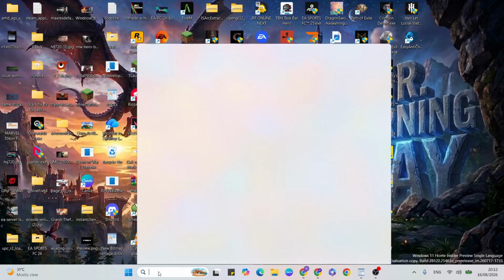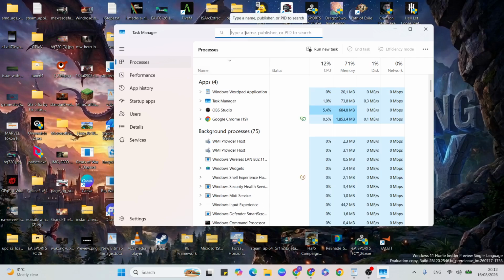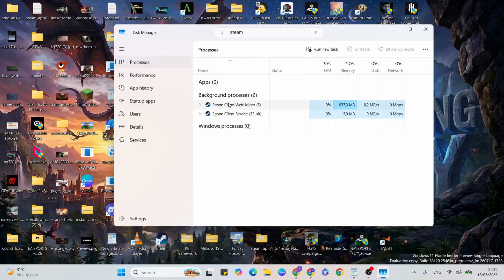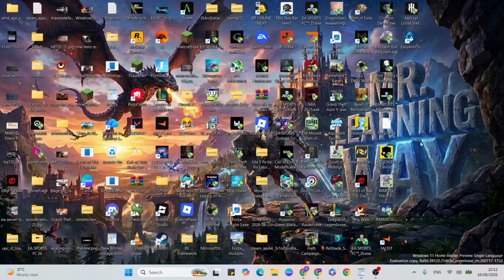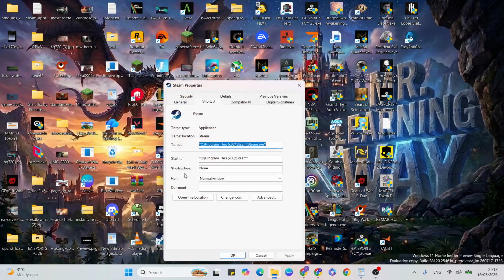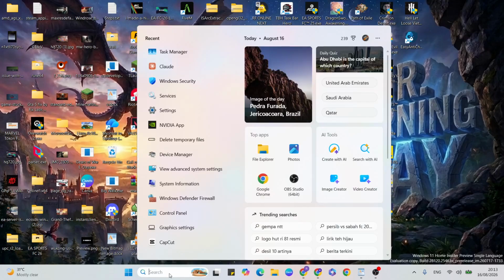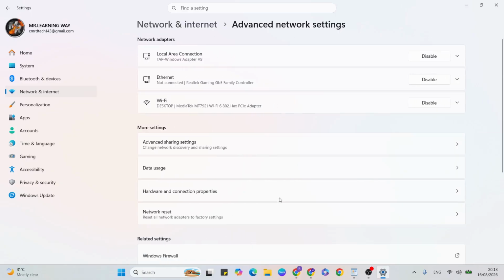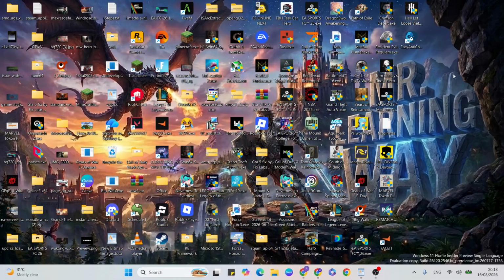How to FIX Could Not Connect to the Steam Network Error | Steam Login (2026 fix)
In this video what about talk to you How to FIX “Could Not Connect to the Steam Network” Error | Steam Login (2026 fix) . i have briefly explain this video. How to FIX “Could Not Connect to the Steam Network” Error | Steam Login (2026 fix)

I Think In this video helped for you. Also I Hope any one of the fixes mentioned in the video would help you to solve How to FIX “Could Not Connect to the Steam Network” Error | Steam Login (2026 fix).
Windows 11
WIndows 10
Windows Error
Gaming Error
Gaming Performance
Software Development
Workstation Setup